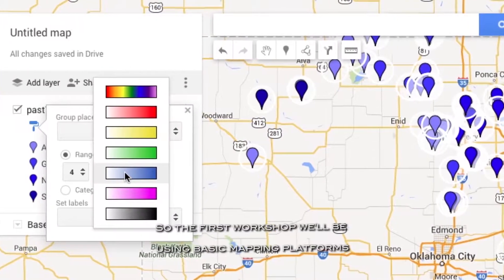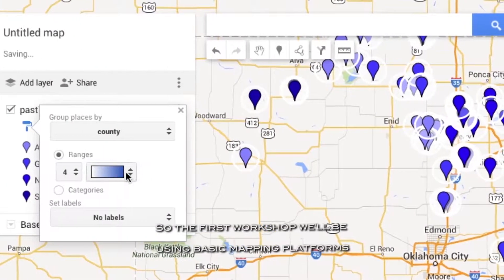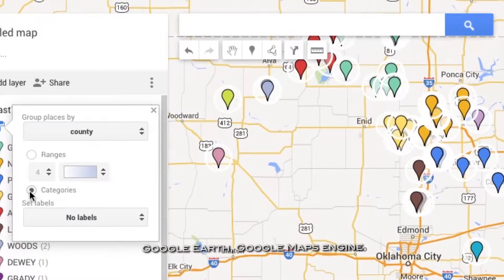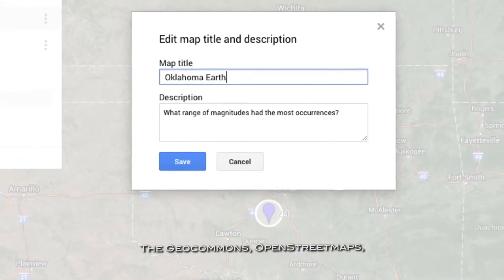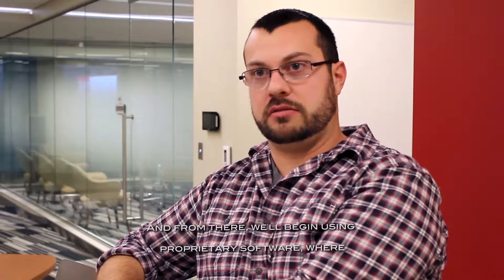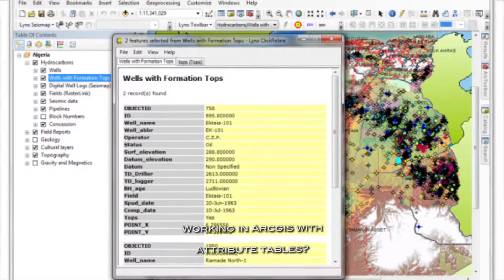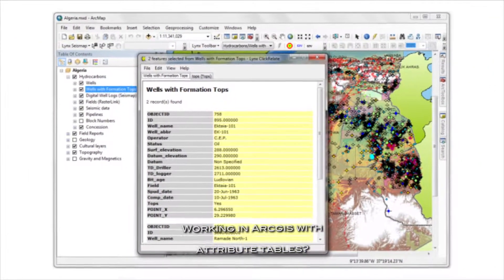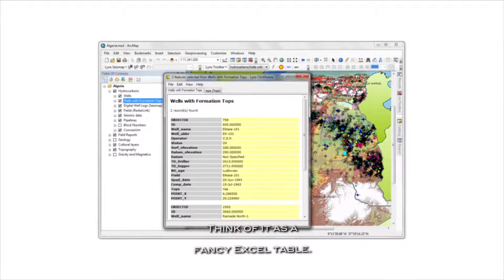Introduction to Geovisualization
The new world was made easier due to the efforts of cartographers Lewis and Clark. Imagine using those skills for your own research. Jeffrey Widener, OU's Geographic Information System Librarian, will teach us about how we can use data visualization later this spring.